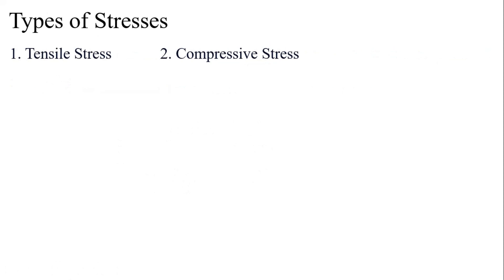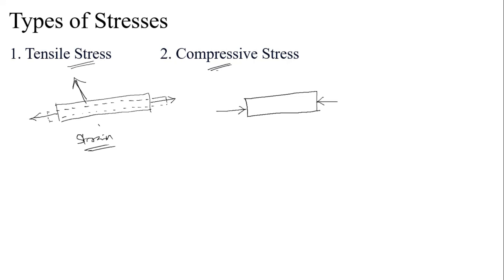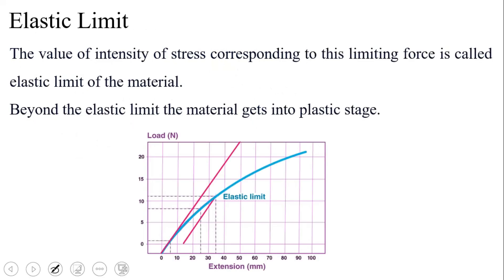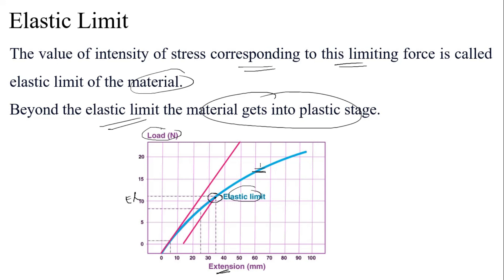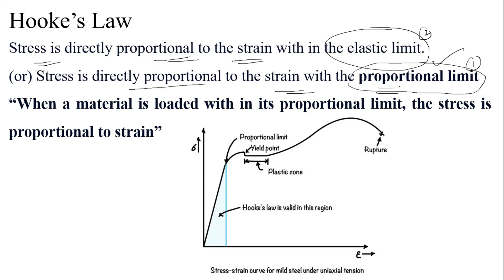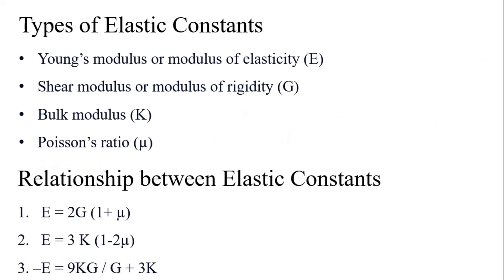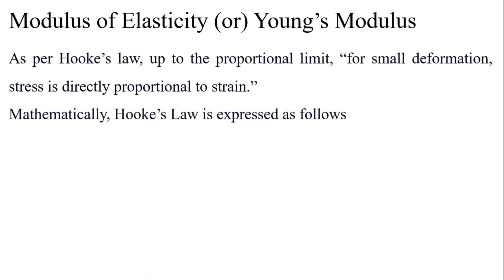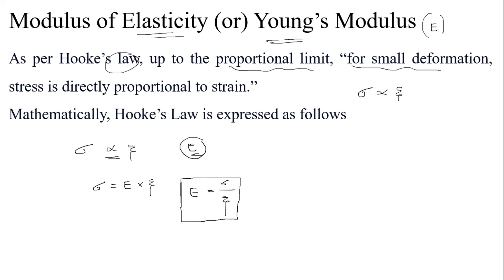Types of stress - elastic limit - Hooke's law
What are the types of stress, What is meant by Elastic limit, Statement of Hooke's Law - simple explanation.
Engineering Mechanics